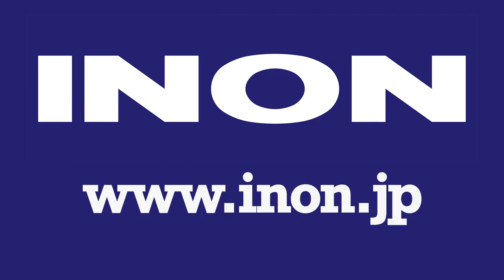Keeping Underwater Image-Making Simple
There is a tendency among many underwater image-makers to overly complicate their setups and ideas. Alex and Adam set out to offer crucial advice about simplifying and de-cluttering, with the goal of being more productive in the water.